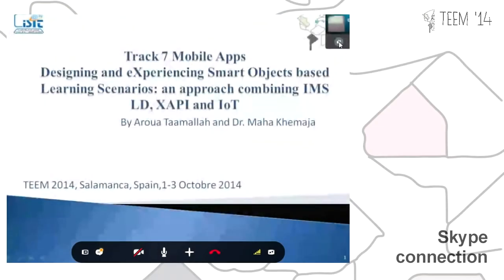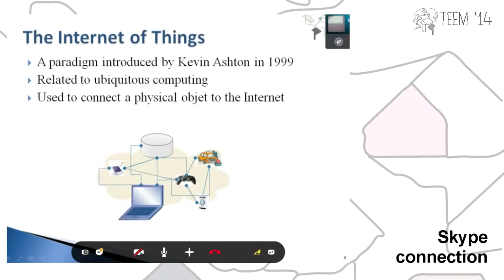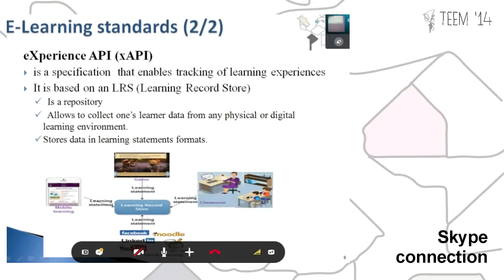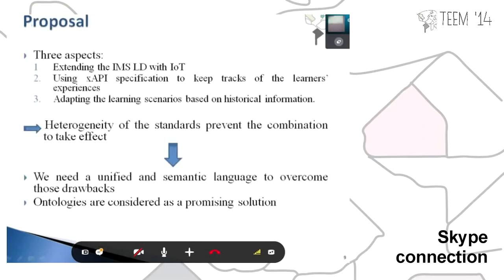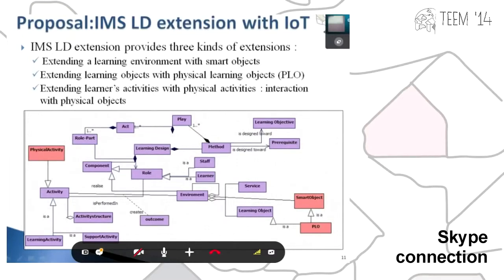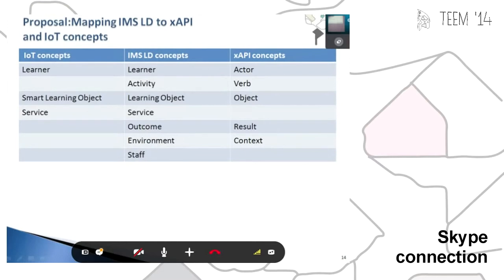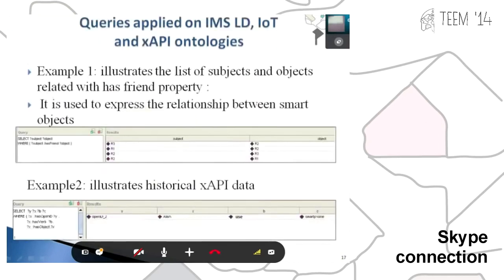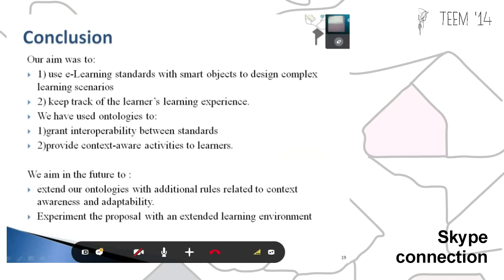Designing and eXperiencing Smart Objects based Learning Scenarios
Authors: Aroua Taamallah and Khemaja Maha.